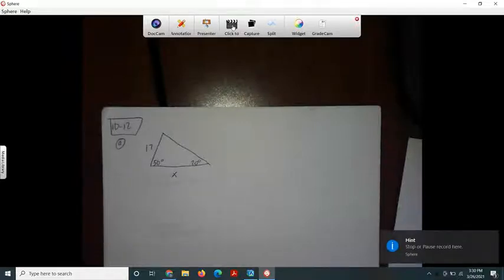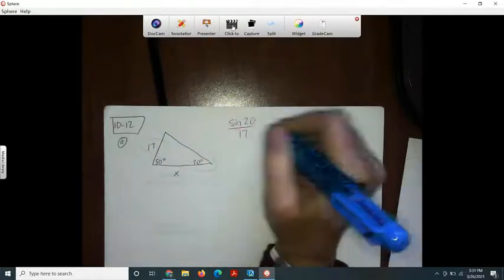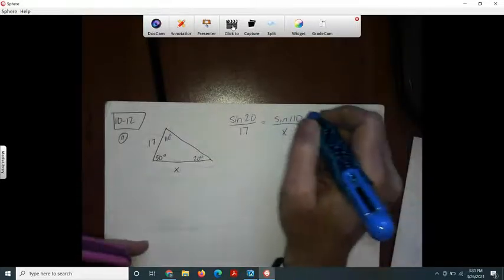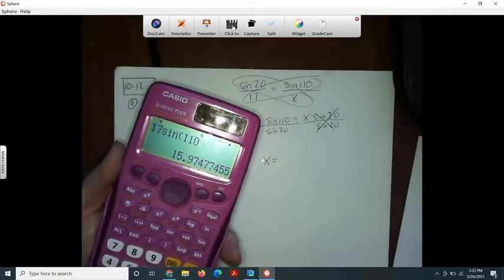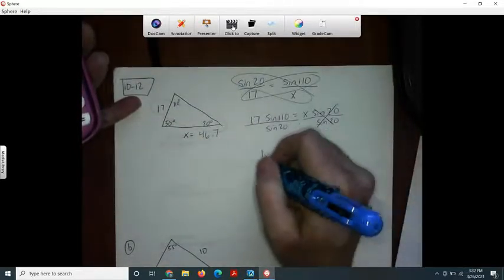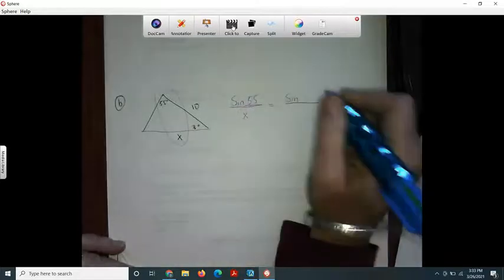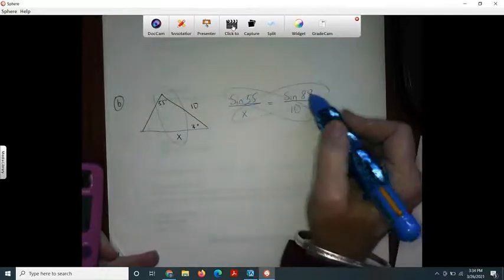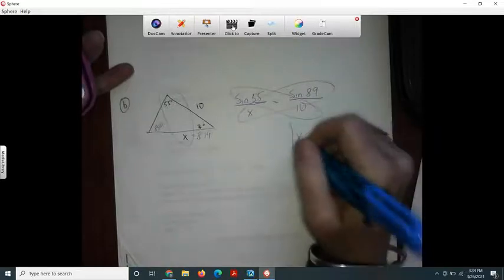Int 3 10-12